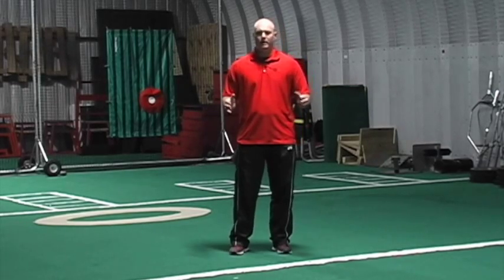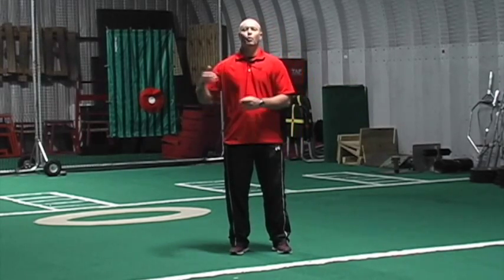⚾ Arm Pitching Development in Baseball - Post Throwing Arm Care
- In this video, coach Wallace discusses post throwing arm care, to help the recovery process, and improve arm pitching development.

🕒 In This Video:

00:00​ - Introduction
00:36 - How to recover after throwing
01:22 - Conclusion

The Texas Baseball Ranch™ is a place of great hope, high expectations, and even greater passion, energy and encouragement. It's a sanctuary from all the negativity, pessimism and bad coaching that exists elsewhere.

Want to throw 90, 95, 100 mph? We'll show you how.

Want to throw hard AND have a healthy durable arm? You can!

Want to throw hard AND have great command? We know the secret.

Since 2003, 408 students have broken the 90mph barrier; 140 students have broken the 94mph barrier and 20 the 100mph barrier. Over 121 of our athletes have been drafted by MLB. We lead the world in the objective measurement of baseball pitching training. Every day we're transforming the lives of young men all around the world by refusing to place athletes in boxes, refusing to use and except traditional labels, refusing to strictly choreograph everybody’s movement or force athletes into one size fits all programs. Learn how to pitch harder and faster. Join us!

👉🏻 Did you enjoy this video?  Please share your thoughts and opinions in the comments below - we love hearing from you!  Also, we appreciate it when you share these videos with your friends who are interested in improving their baseball game.